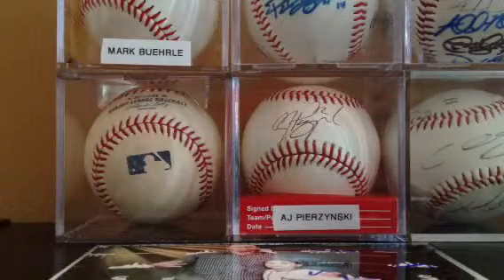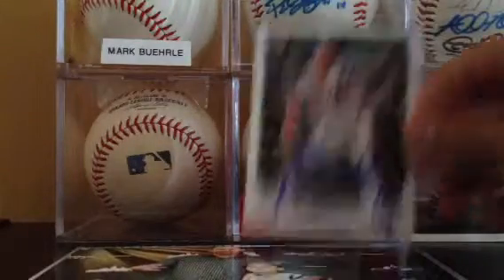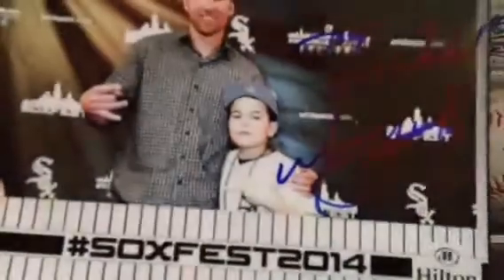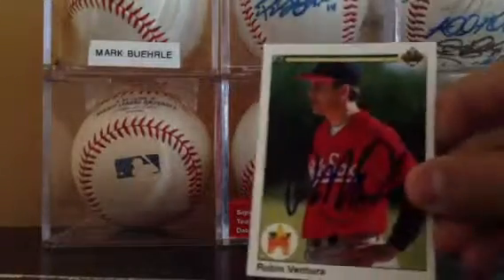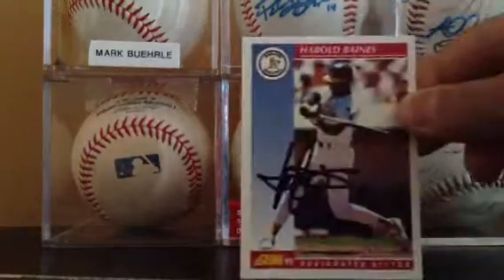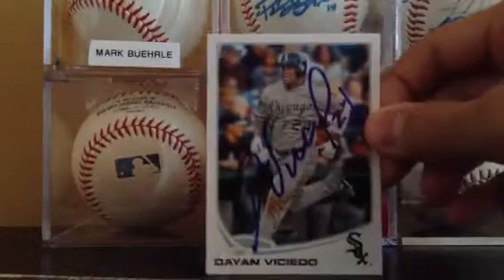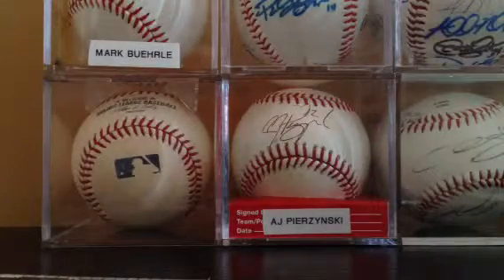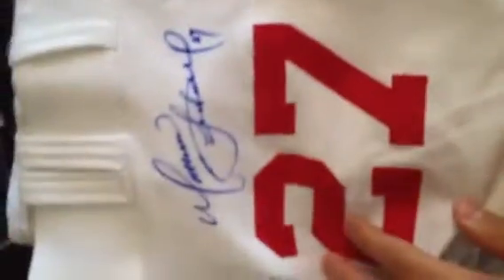SoxFest 2014 - Saturday